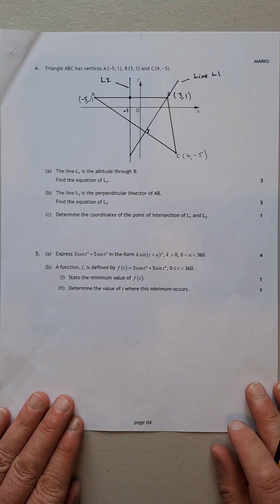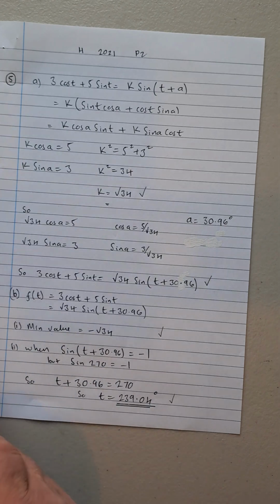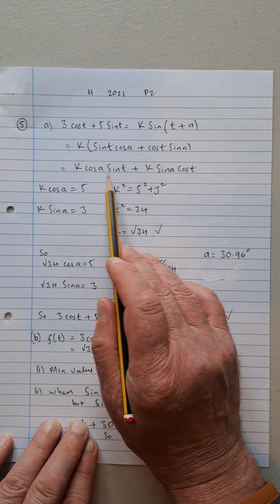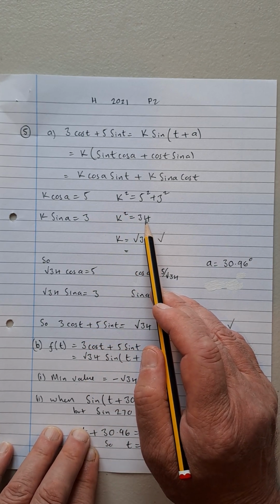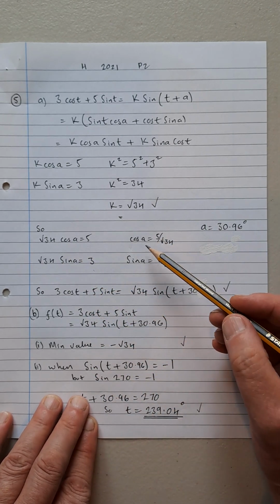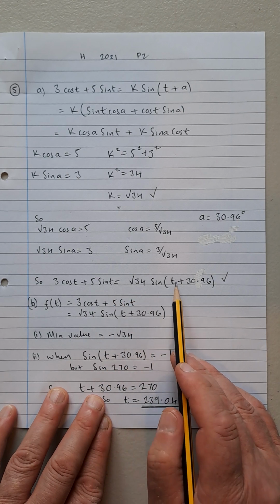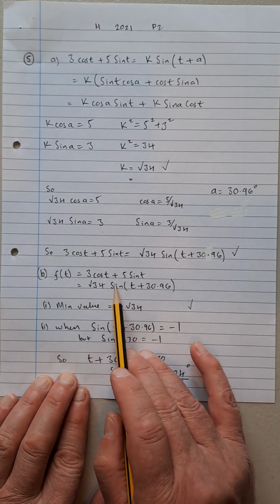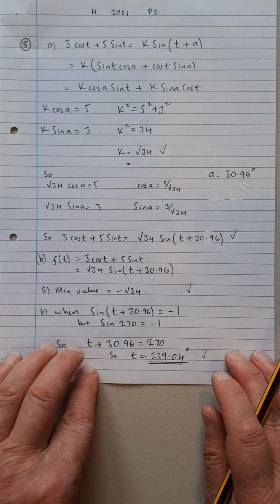Mr Lees SQA Higher Mathematics 2021 Paper 2 Q5